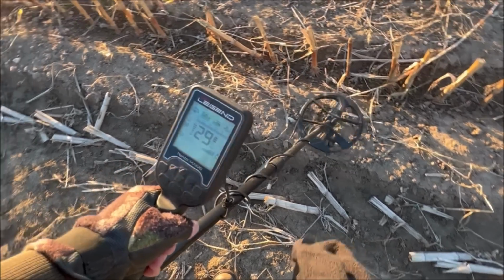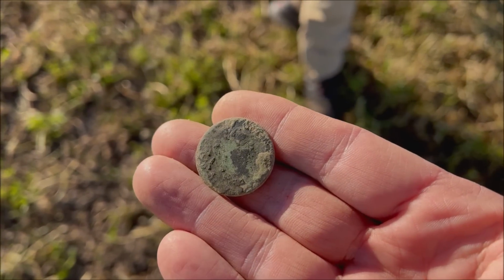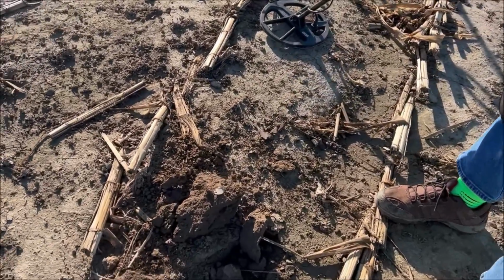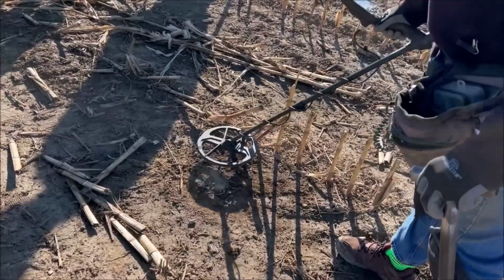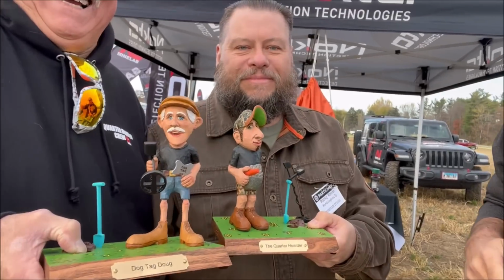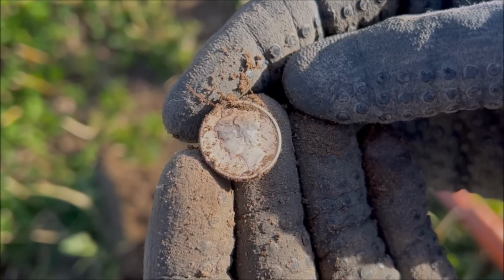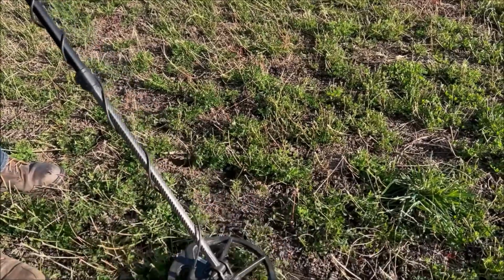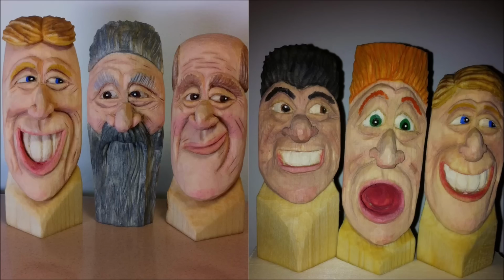Digstock IV in Upstate NY - Metal Detecting INCREDIBLE Lost Coins From the 1700's!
One of our favorite times of year is the yearly Digstock Metal Detecting event in upstate New York. The event is held across thousands of acres of old farm land that goes back to colonial times along with historic War of 1812 activity scattered throughout the area. This year Doug and I took the trip up but once we arrived we met up with several friends and we hunted these vast fields together finding incredible 200+ year old relics as well as silver and copper coins that go back even older!

Digging Tools:
Small Hand Diggers: